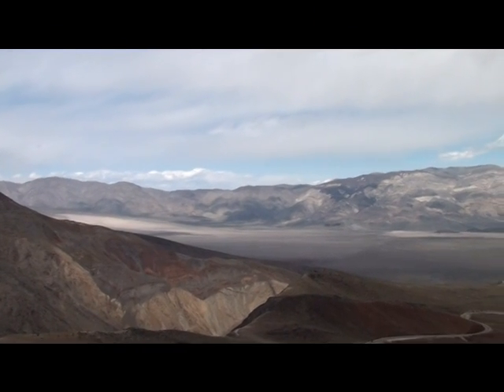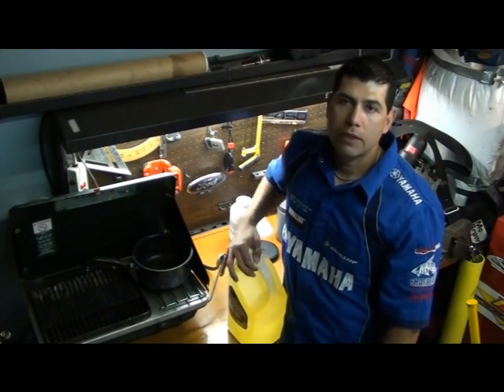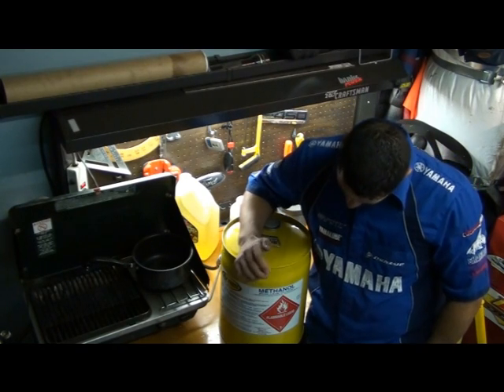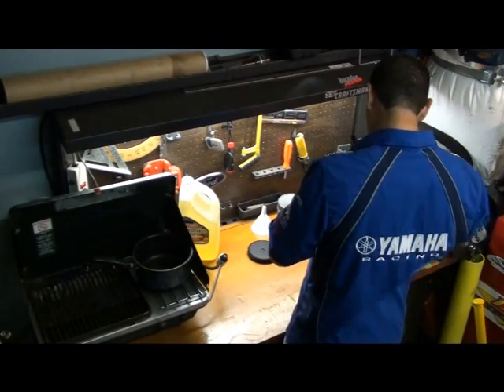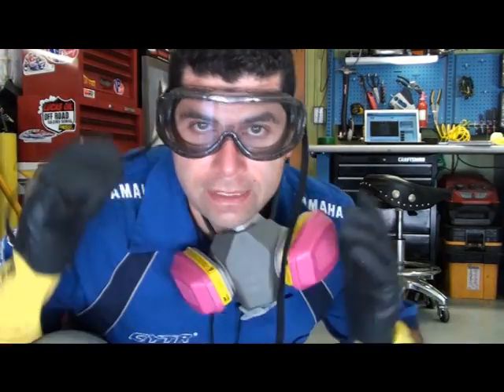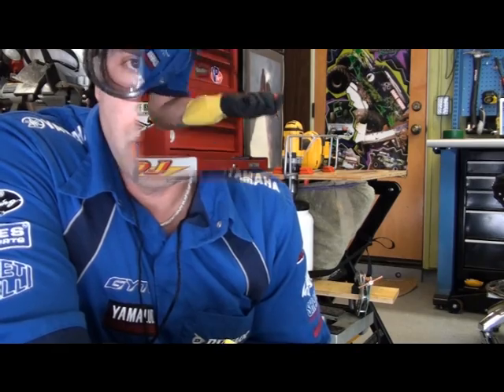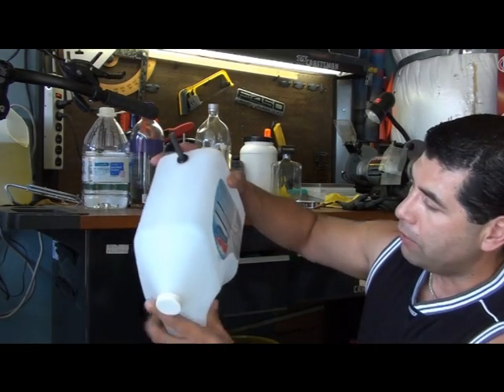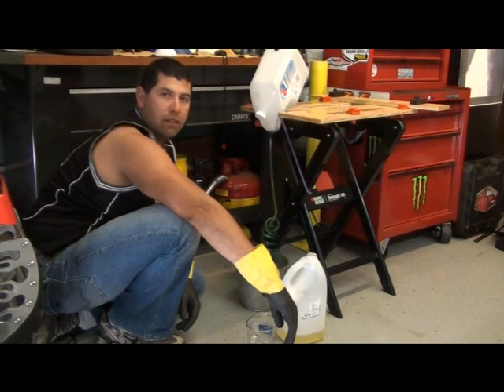Nitro-Diesel production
a description of how to make bio-diesel.